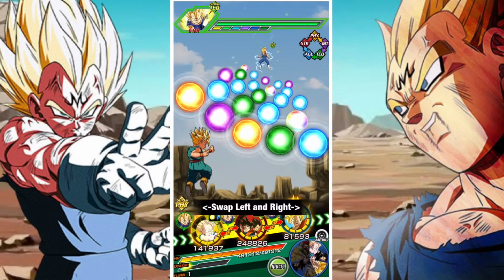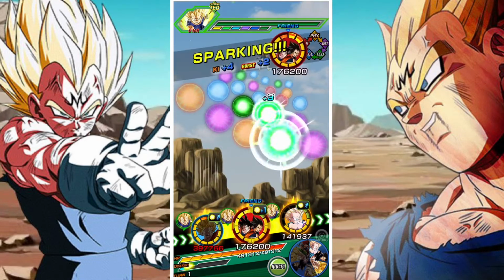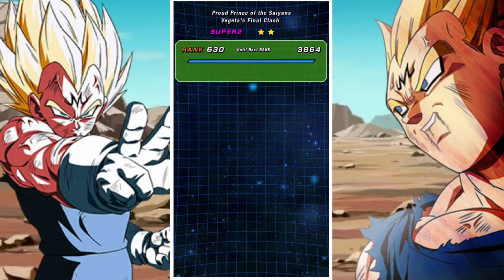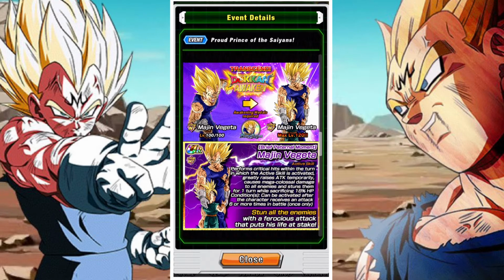PROUD PRINCE OF SAIYANS: INT MAJIN VEGETA DOKKAN EVENT GUIDE: DBZ DOKKAN BATTLE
In this video we take a look at the Dokkan event for the awakening medals for the Dokanfest INT Majin Vegeta unit in DBZ Dokkan battle.